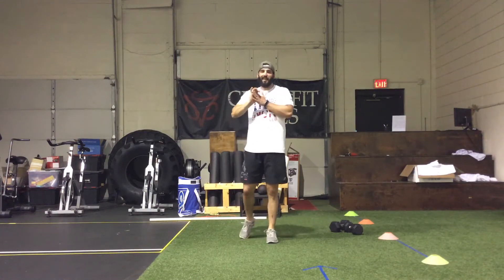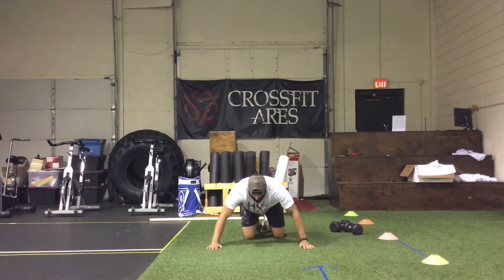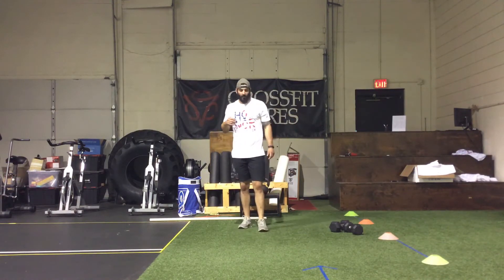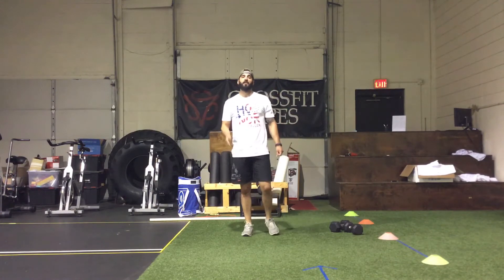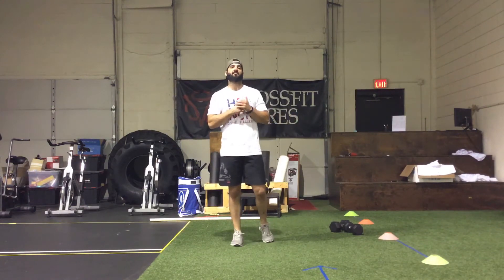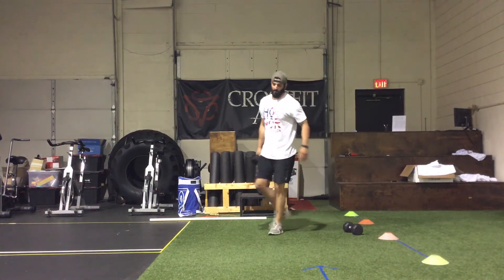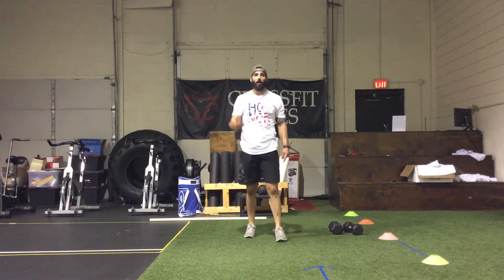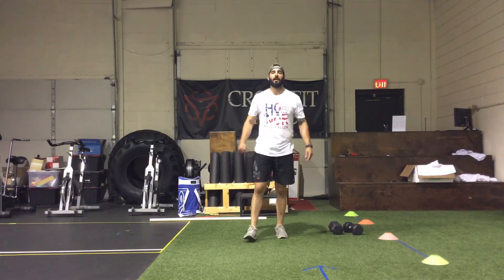CFA at Home - “HellHole” - Wednesday, June 3